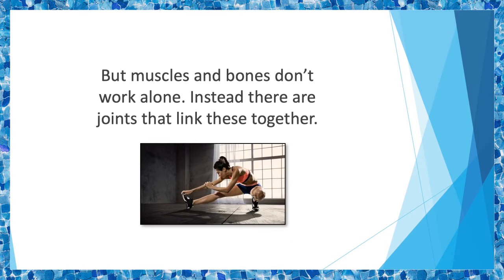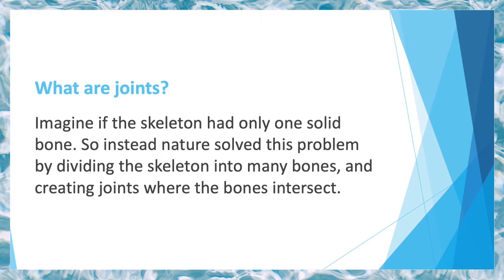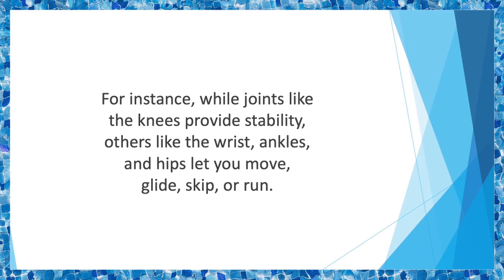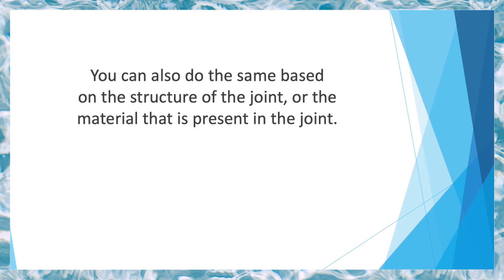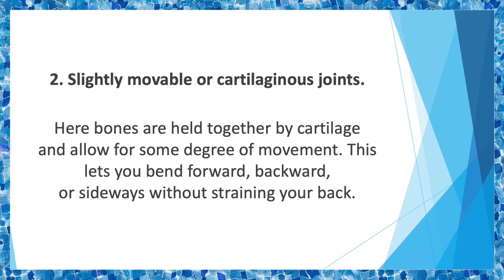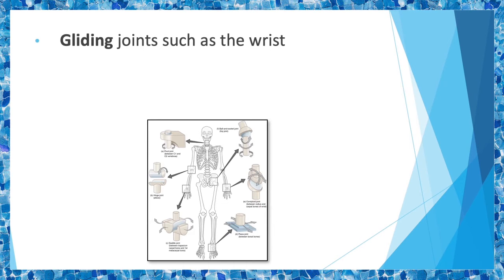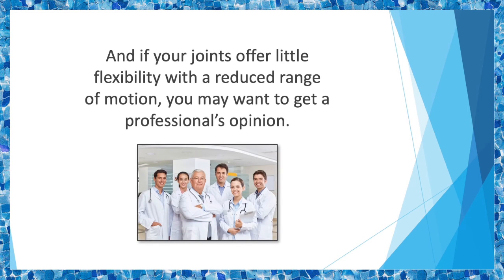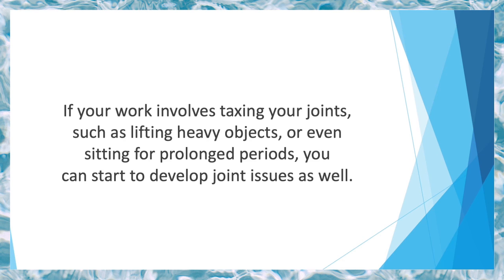Home Remedies| The Importance of Joint Health/ Part 1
Home Remedies| Joint Health/ Part 1
Part 1: The Importance of Joint Health
Part 2: A look to Common Joint Problems
Part 3: Exercise Your Joints
Part 4: Balance Your Diet
Part 5: Watch Your Weight
Part 6: Home Remedies For Easing Joint Pain
Part 7: Best Supplements For Joint Health
Part 8: Other Options To TreatJoint Pain